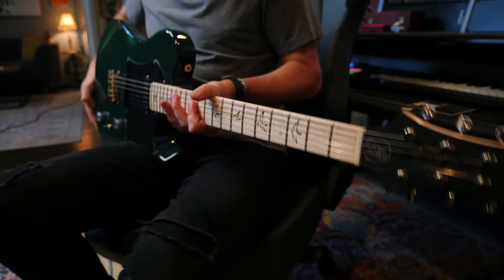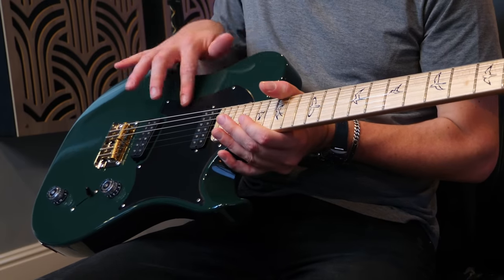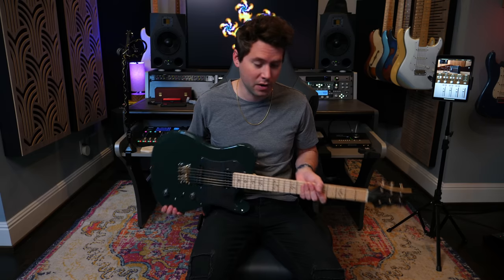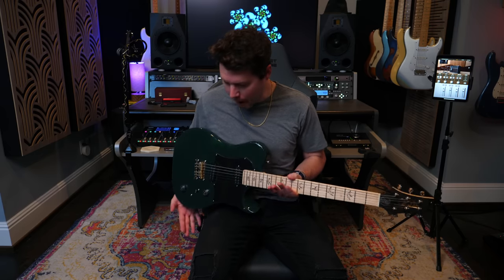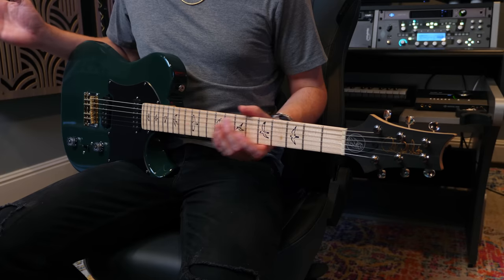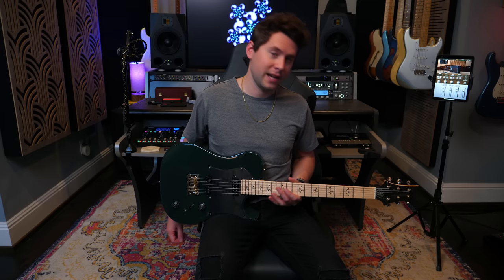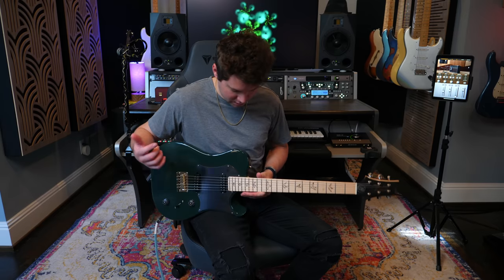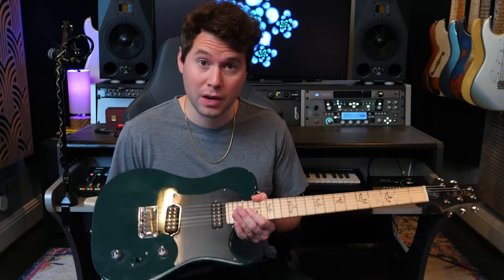Well, PRS Just Broke the Guitar Internet